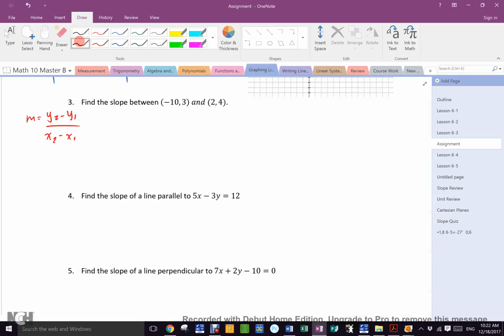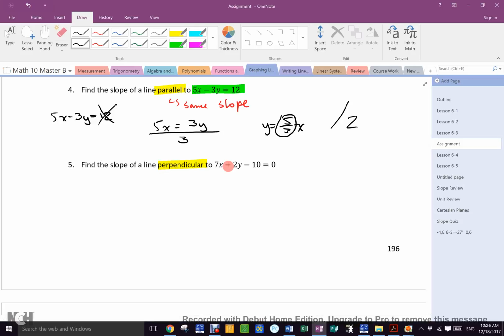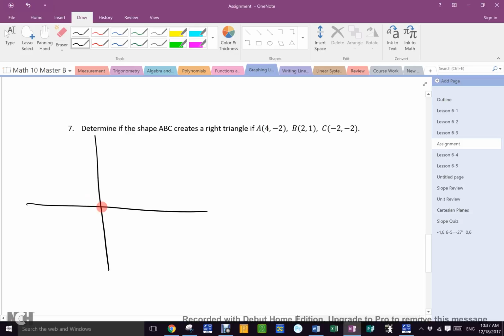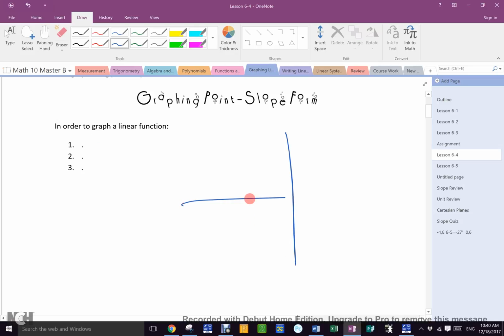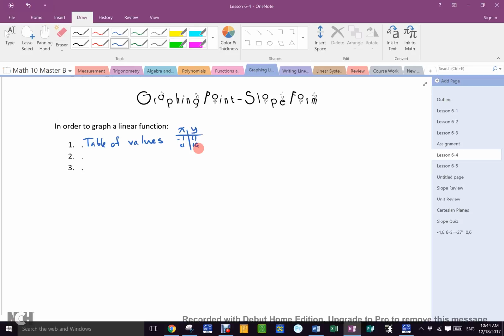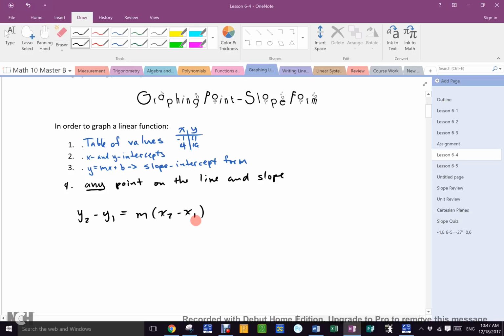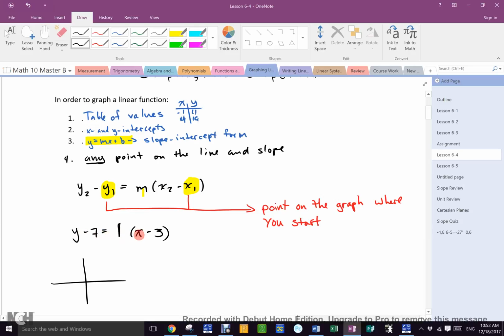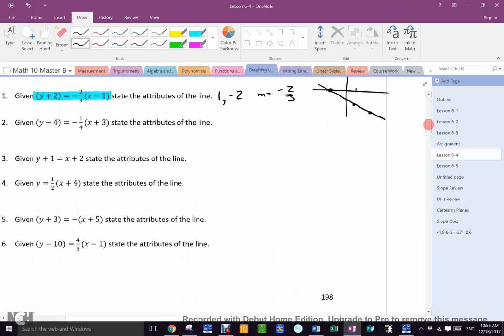Dec 18 Block B Point Slope Intro